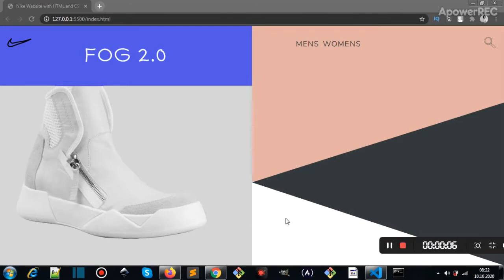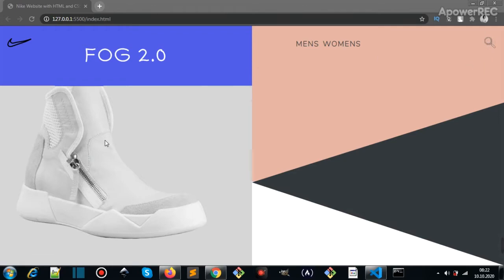How To Make Website Using HTML and CSS | Web Design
Build a product landing page for NIKE

Text Editor -
* Sublime Text
and
* VS Code